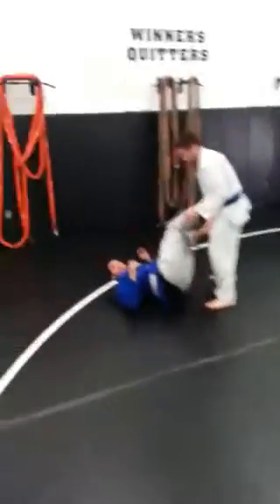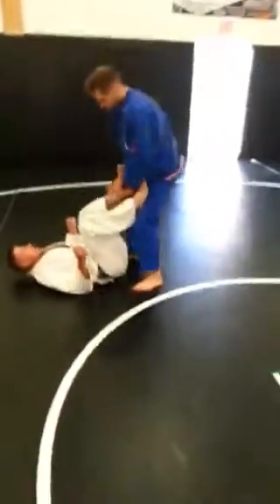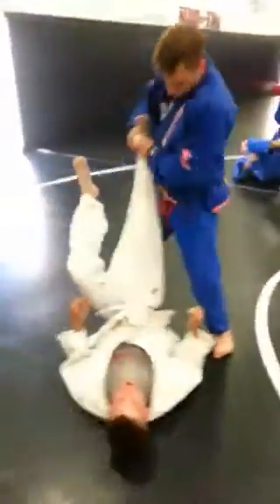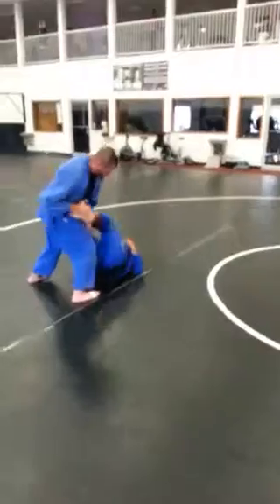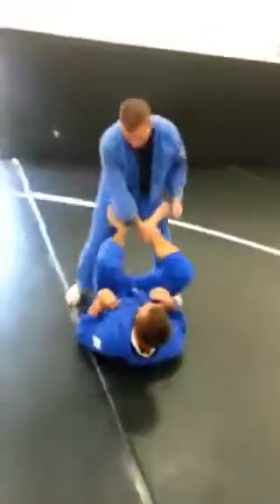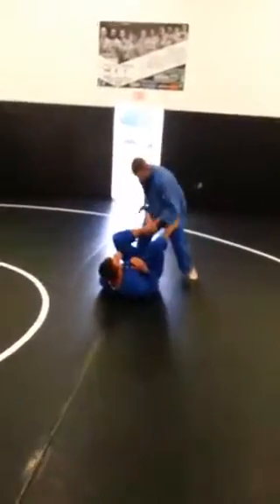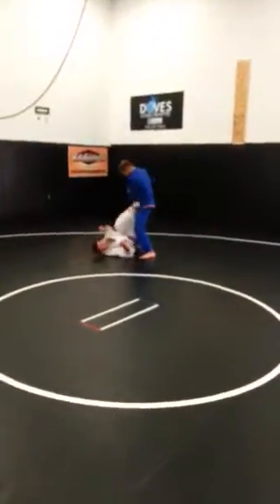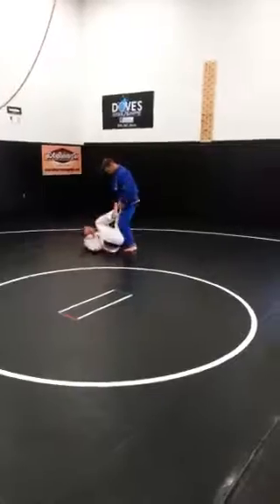Drill - Reguard after leg drag